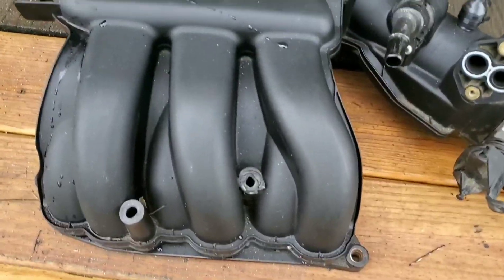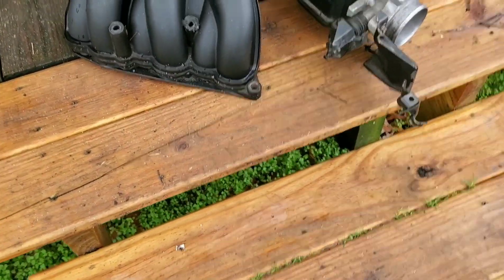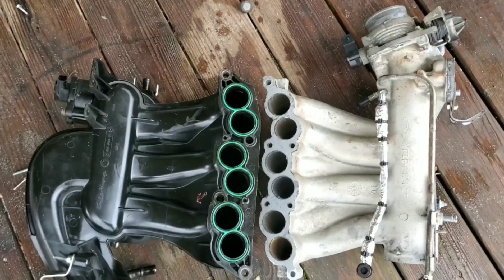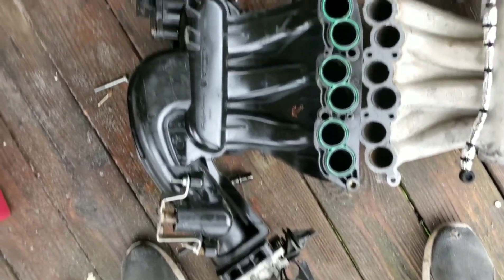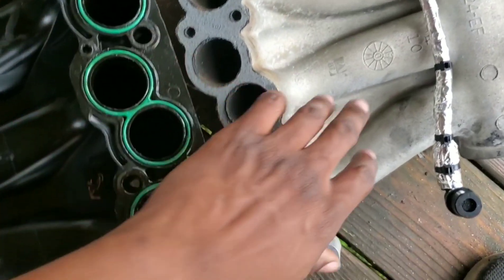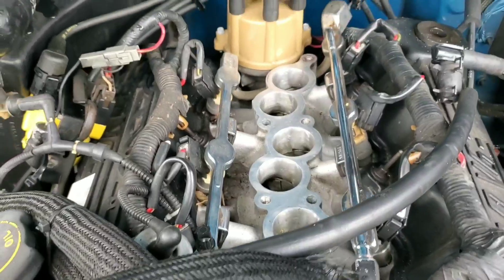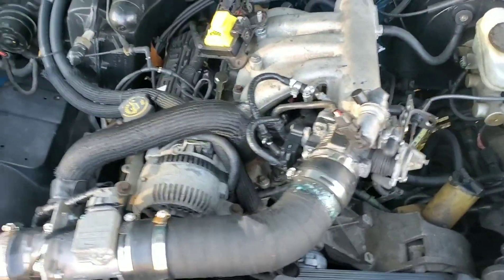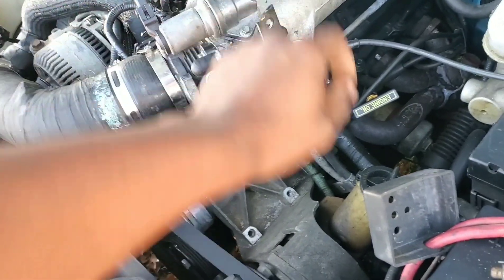3.0L ranger 60mm TB Swap(works?)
2001 Ported intake manifold, 2001 3.8L v6 mustang throttle body. MFing permitex gasket maker! = sexy noises at 5900rpm